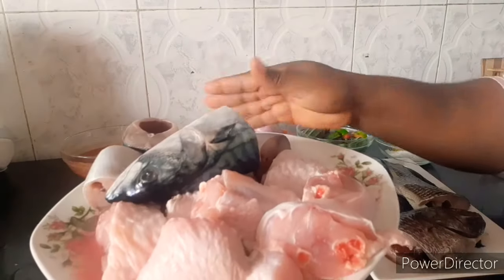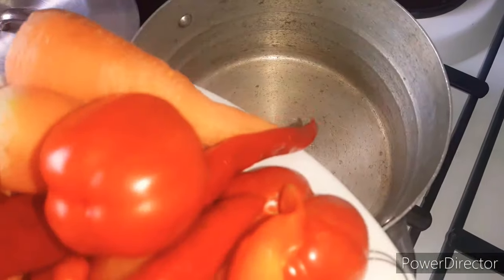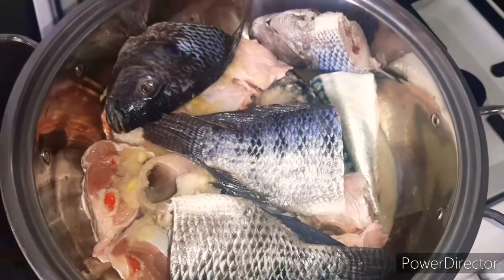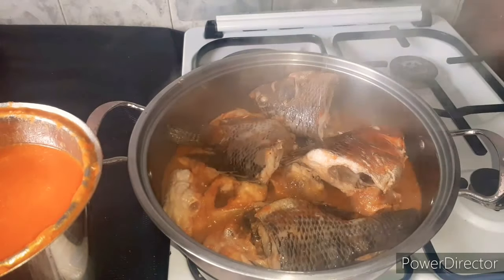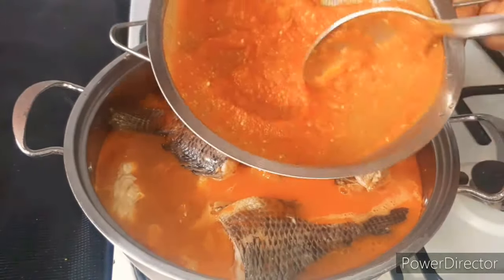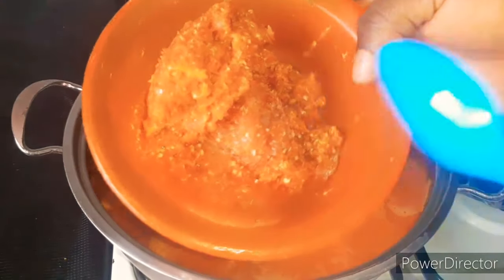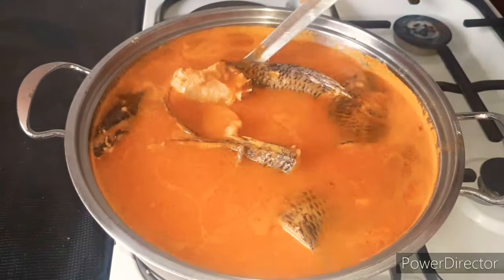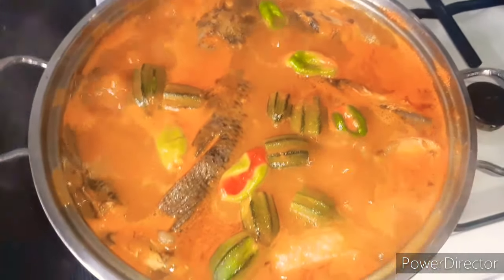cook with me Ghana 🇬🇭 light soup /how to prepare light soup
hello everyone welcome back to my channel today's video I'm going to be showing you how to prepare Ghana light soup.. so please enjoy the video and subscribe to the channel if you haven't already thanks 🙏🙏